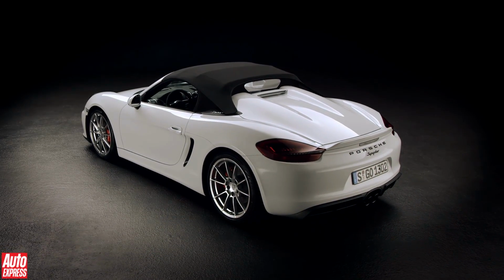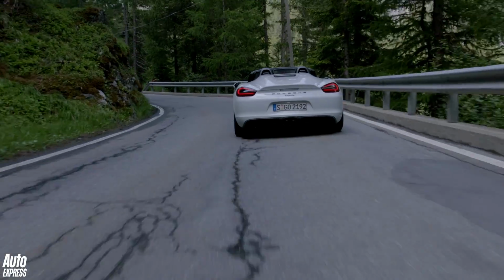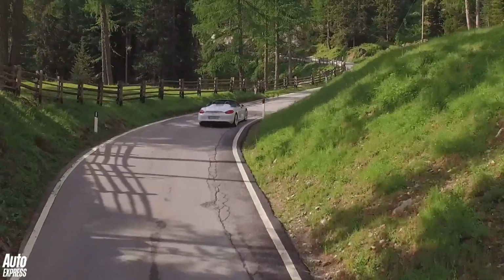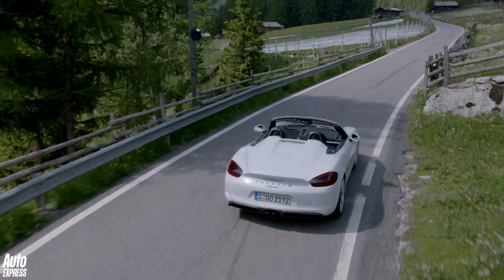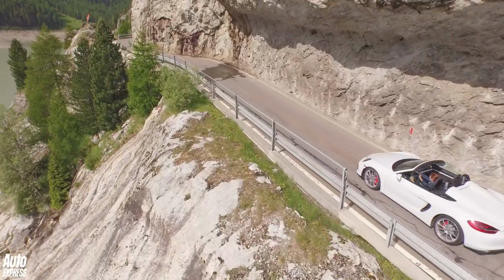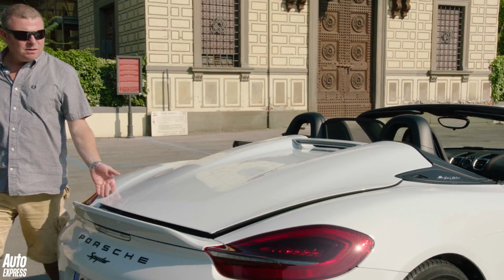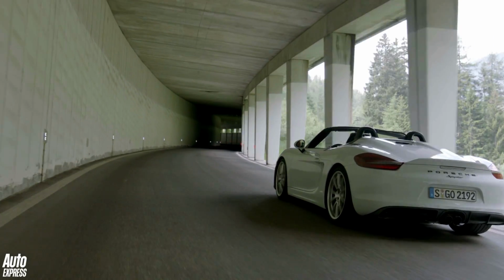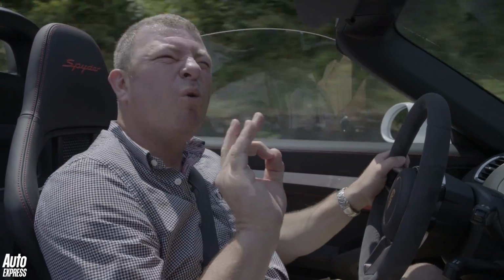Porsche Boxster Spyder: the best Boxster yet?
The Porsche Boxster Spyder should be quicker than a Cayman GT4 in a straight line thanks to the same engine and less weight, but what's it like everywhere else? Steve Sutcliffe gets behind the wheel to find out.